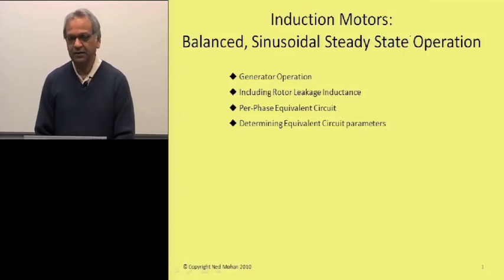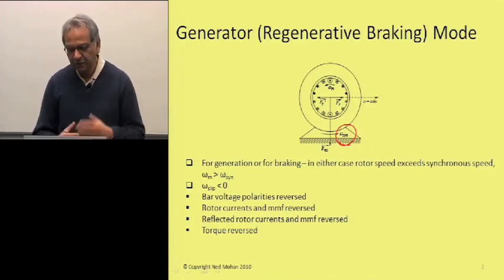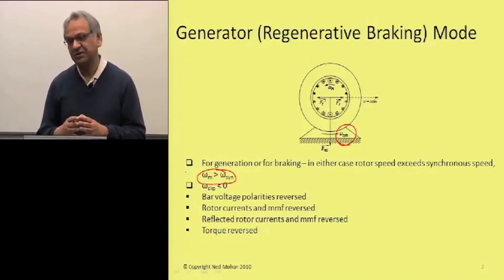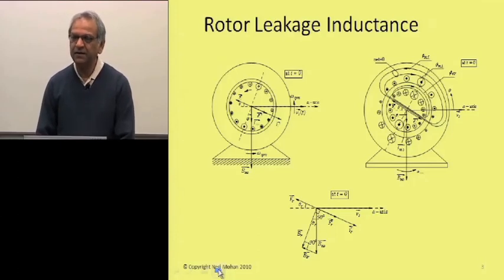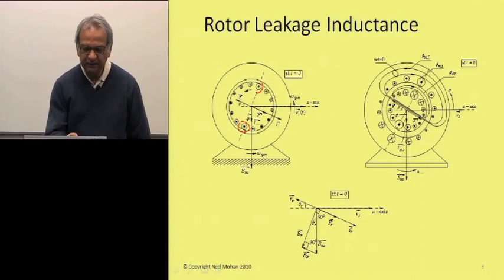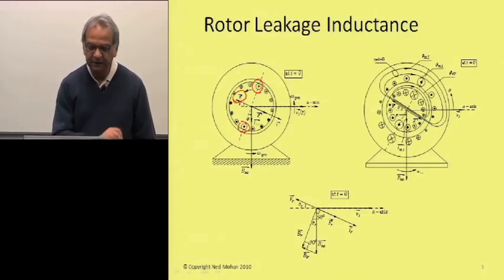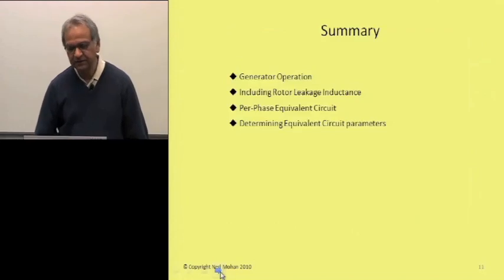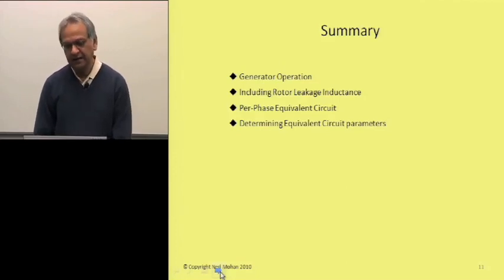Module 22 Induction Motor Equivalent circuit